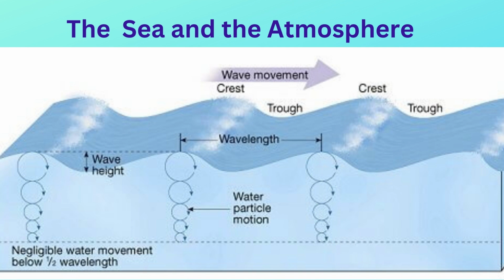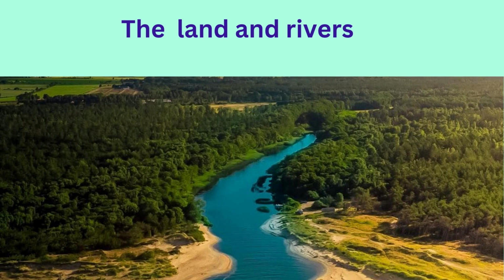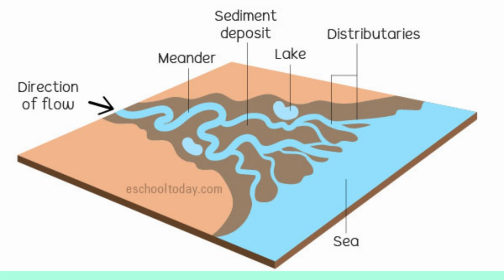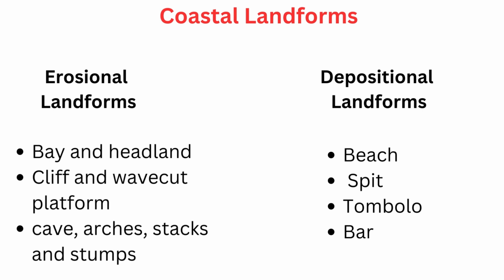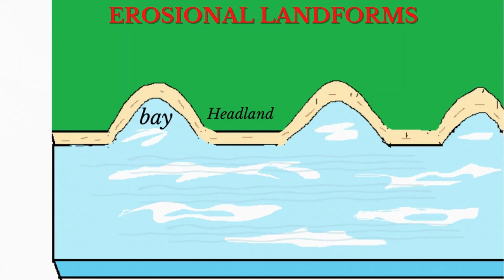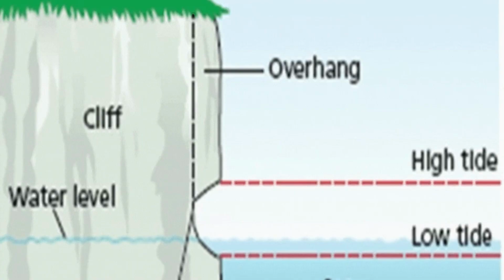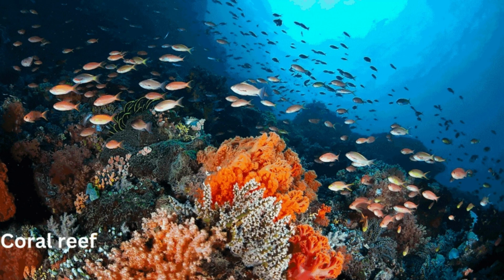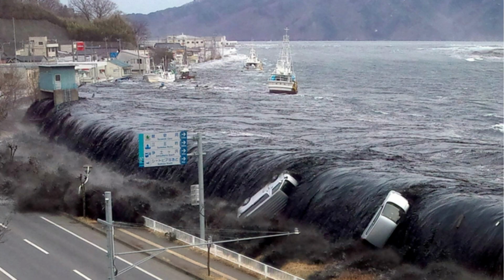Revising CSEC Geography Part 7- a focus on the Coast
This video is part 7 of a  CSEC Geography revision series and will focus on the coastal environment. In the video I talk about coastal landforms, coastal ecosystems, use of the coast by people, earthquake disasters along the coast, negative impact on the coastal environment, measures that can be taken by tourism sector to reduce impact on coastal environment.

To delve deeper on the topics in this video you can watch the following playlists.